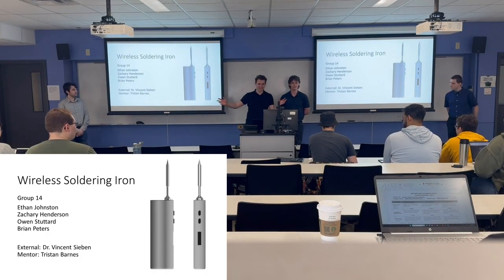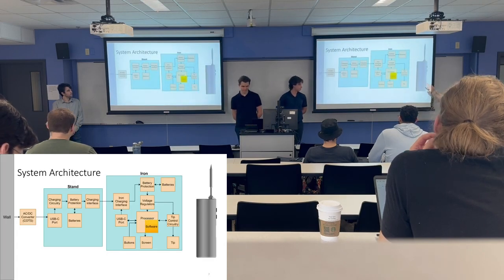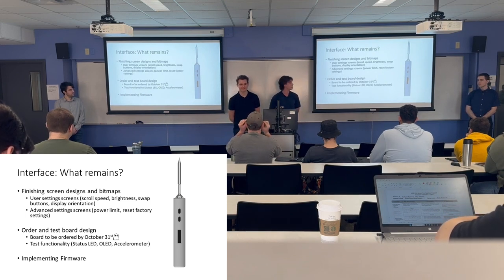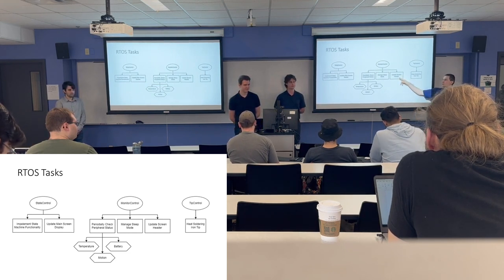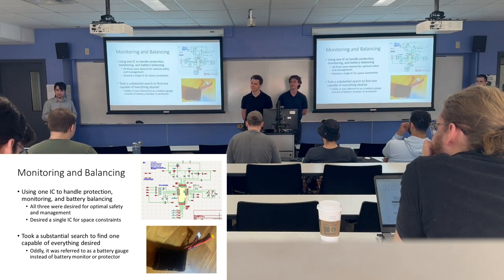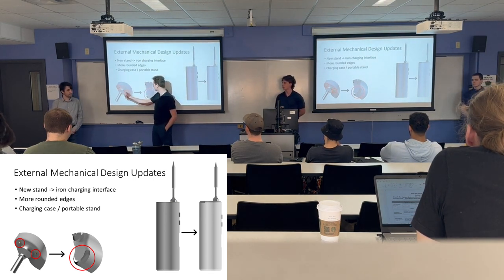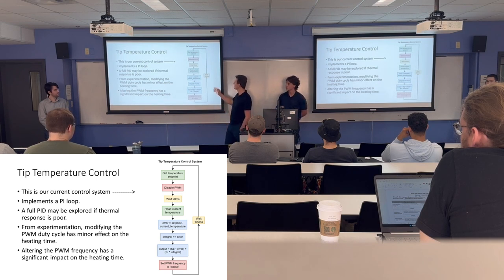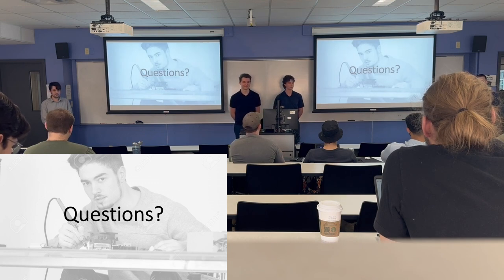Wireless Soldering Iron - Midterm Presentation - October 25, 2023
We are designing a Wireless Soldering Iron to allow you to solder anything, anywhere, anytime without needing to worry about finding an AC outlet, battery life, and poor performance.

This video is of our Midterm Capstone Presentation on October 25, 2023.